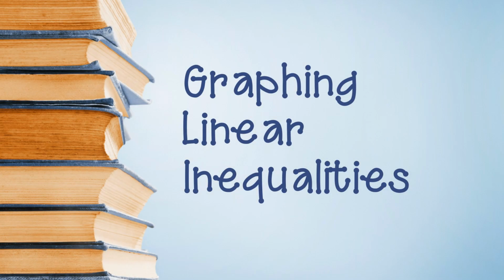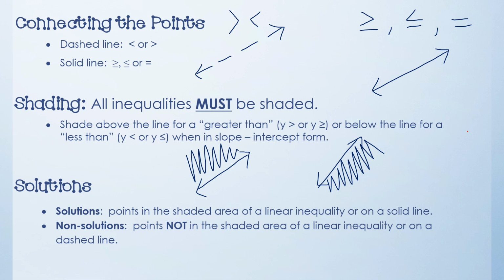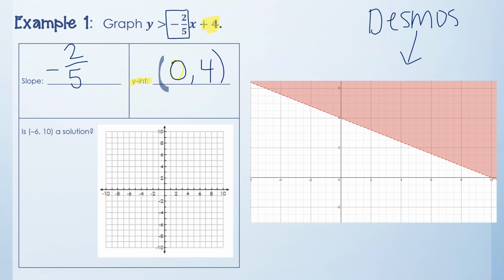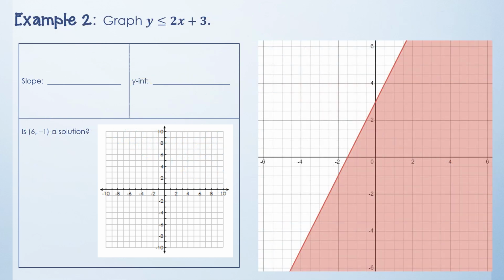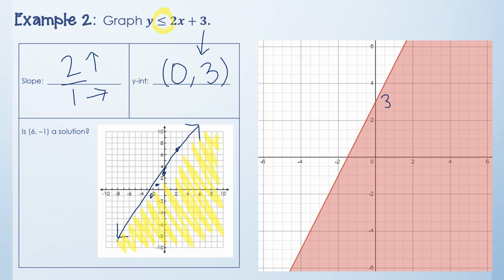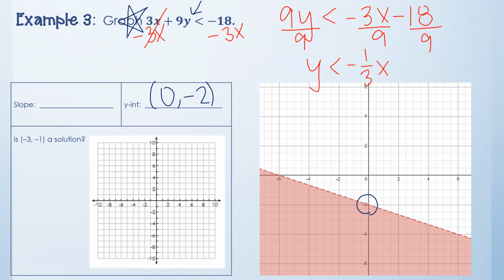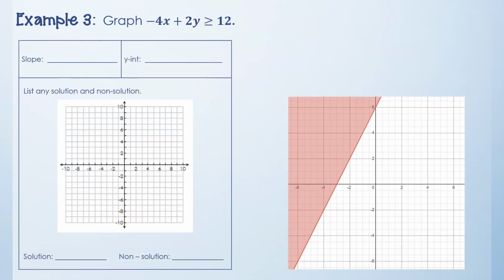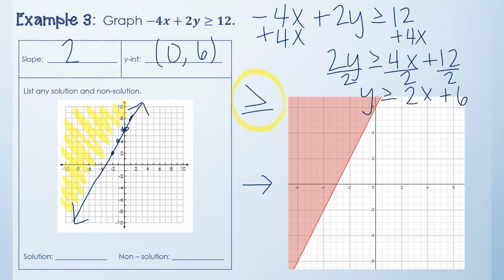Graphing Linear Inequalities